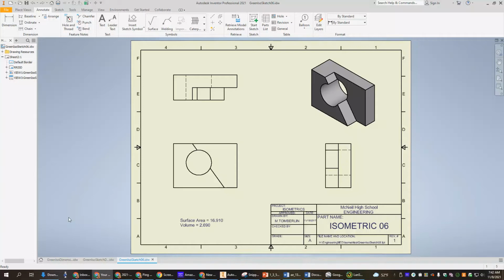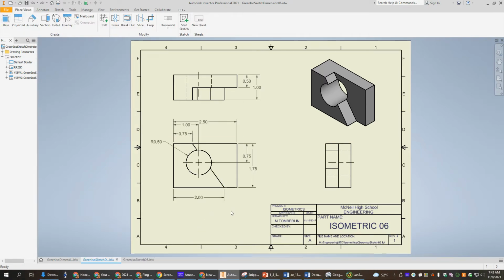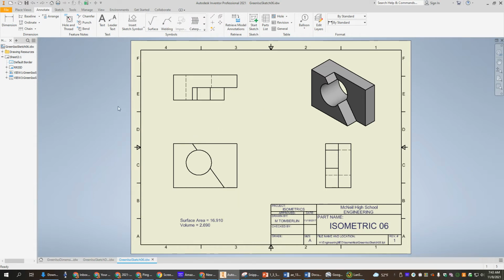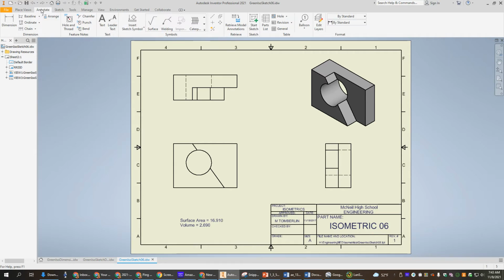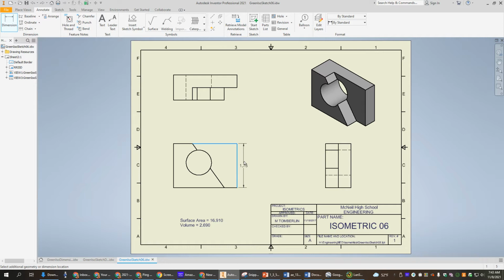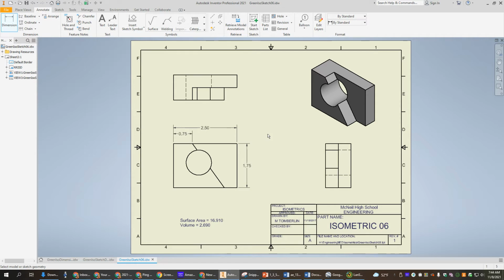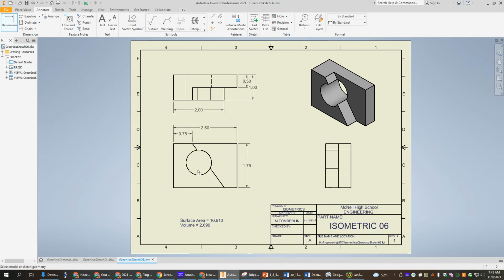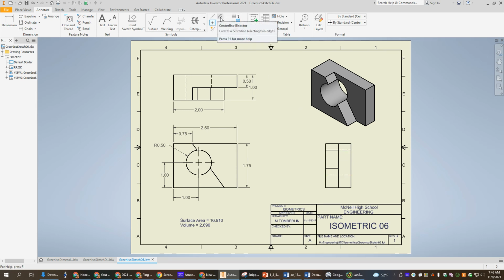Dimensioning a Drawing in Inventor